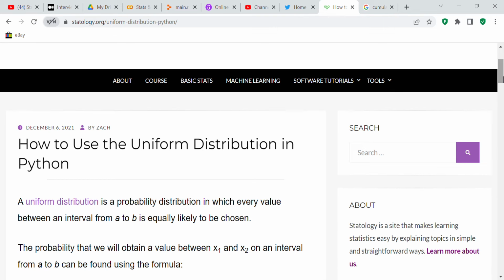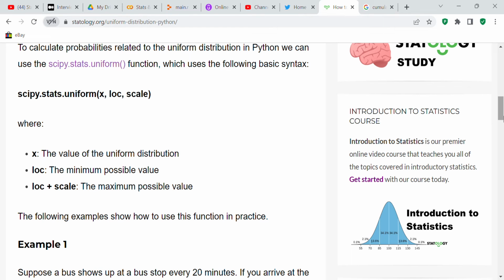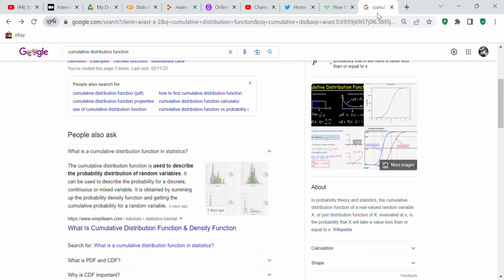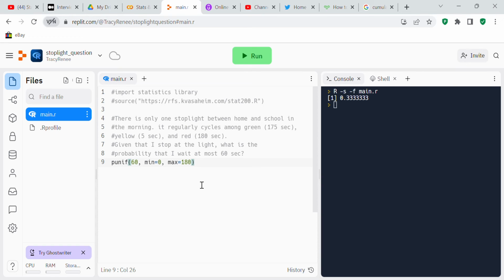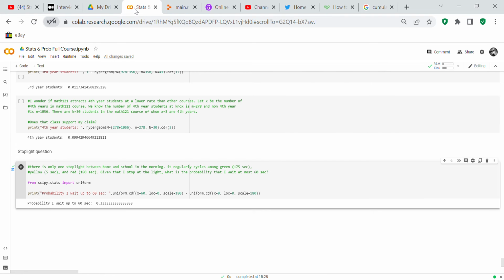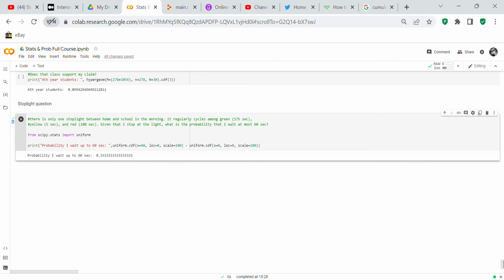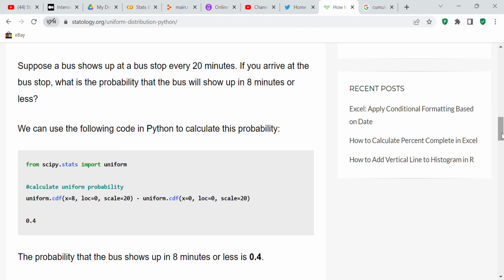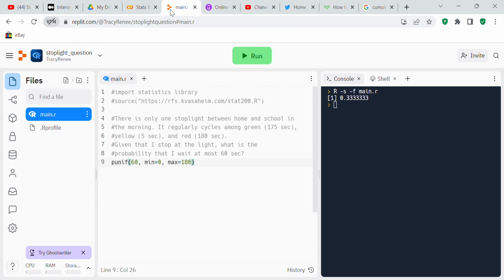Solve the uniform distribution stoplight question in Python and R